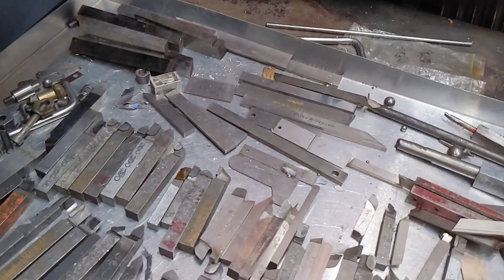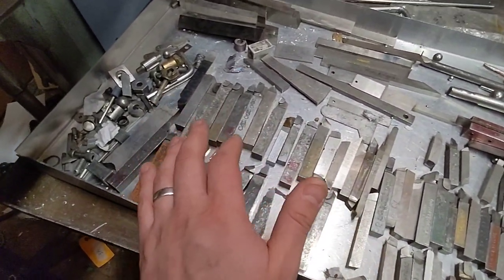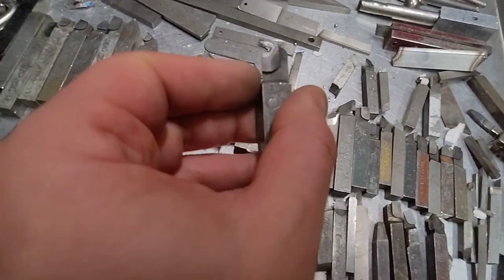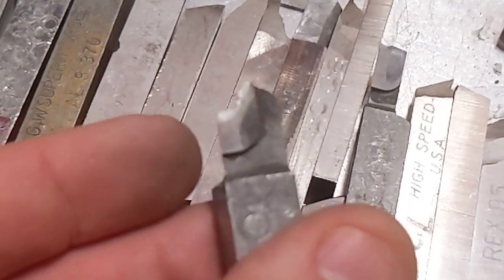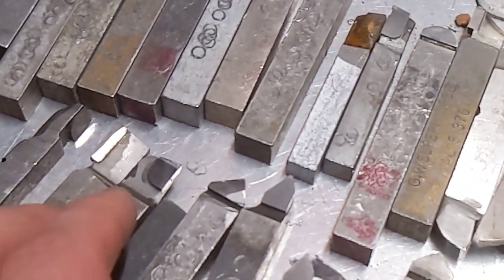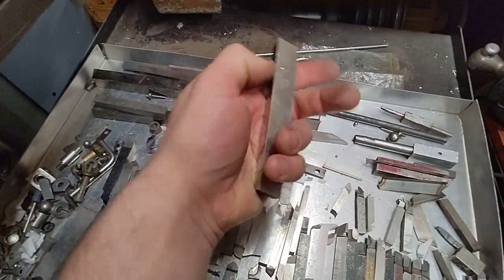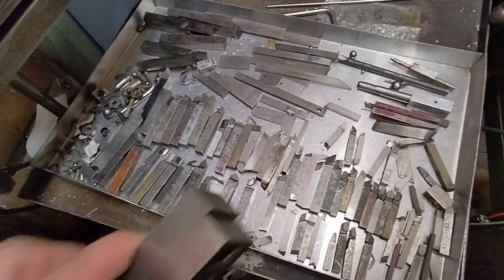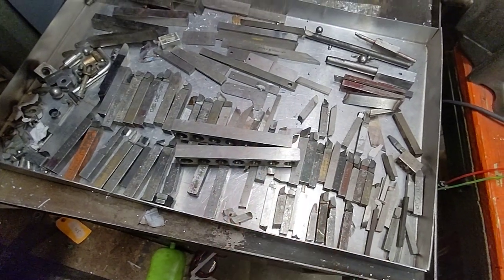"lot assorted" buying cheap lathe tooling - hss and braised carbide for grinding practice